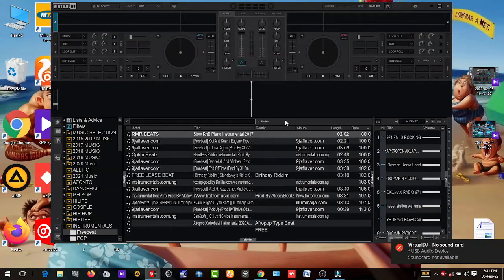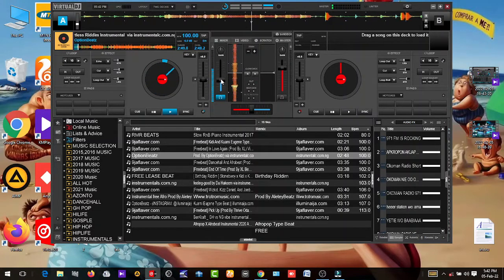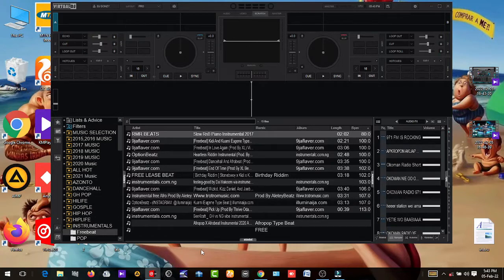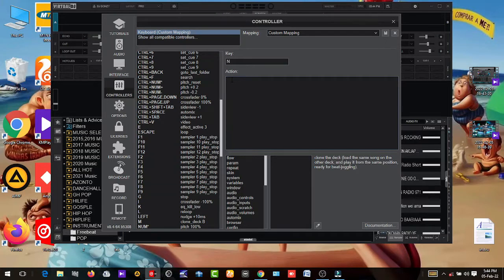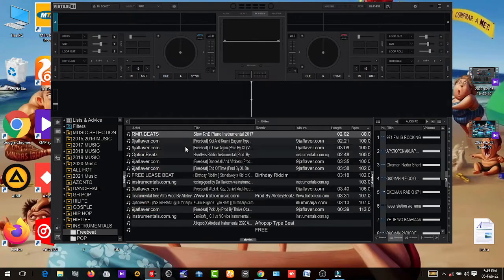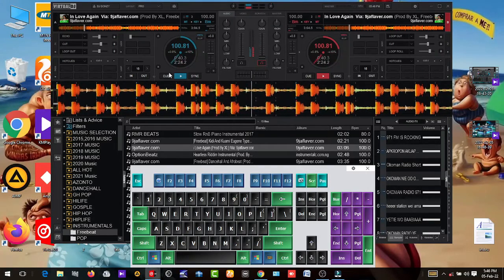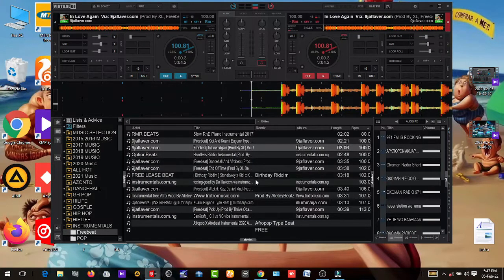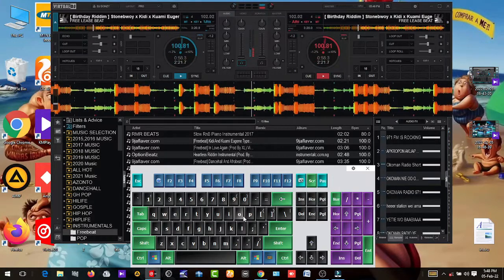How to easily clone songs in Virtual DJ 2